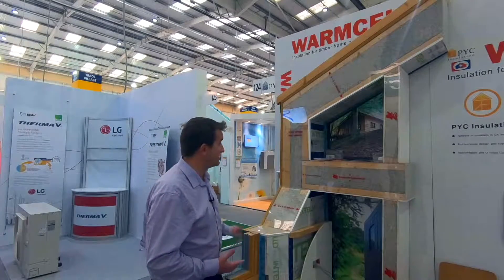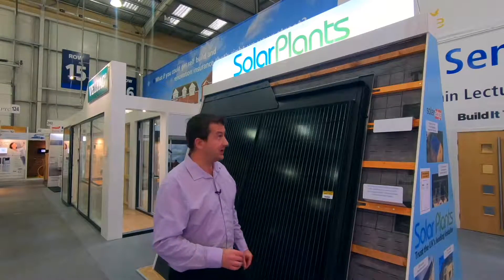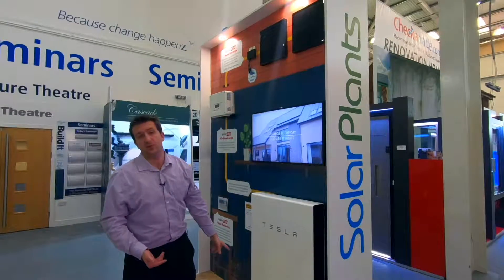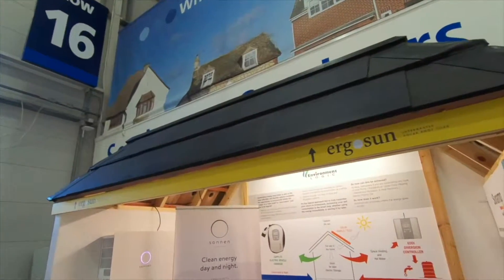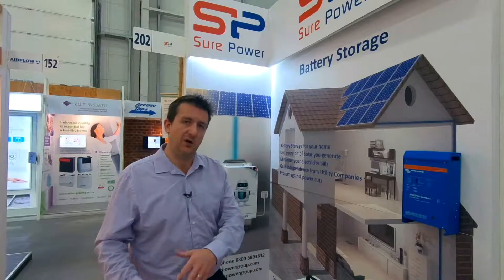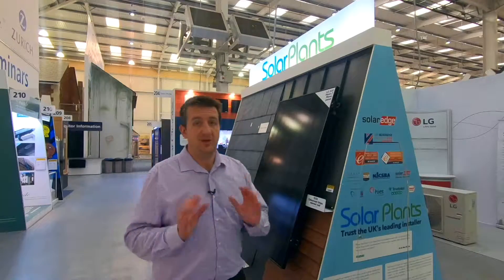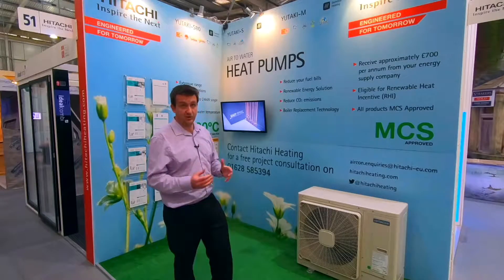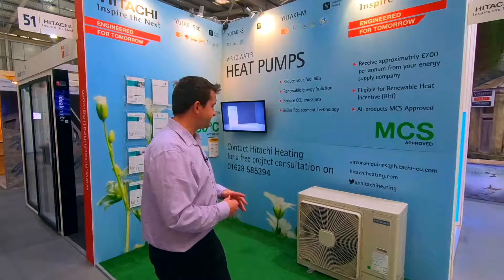Generating an energy strategy for your new build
In this video, I go through of the best ways to develop an energy strategy for a new home or commercial building.